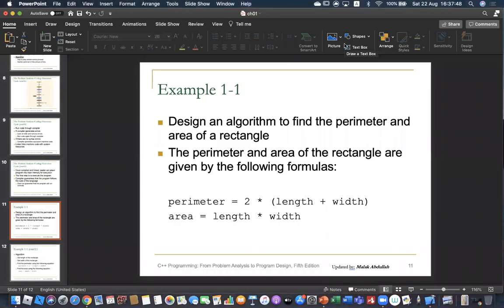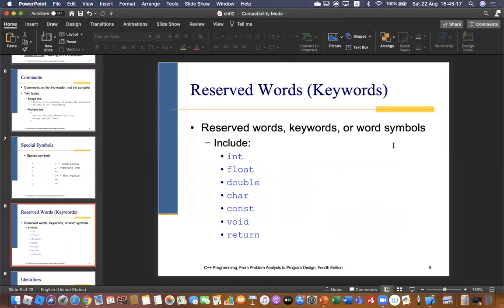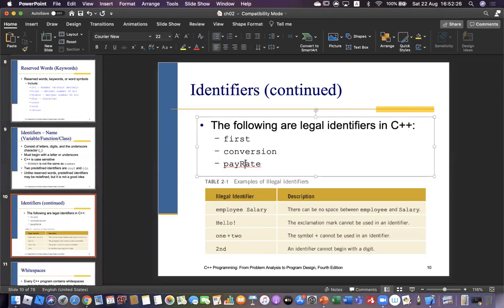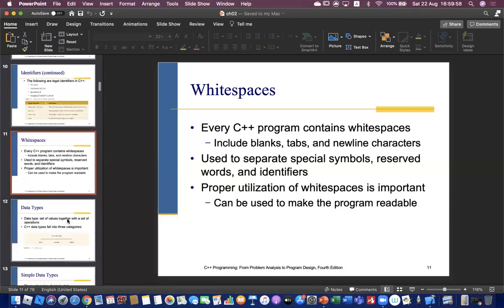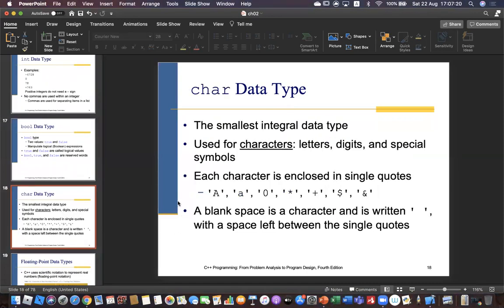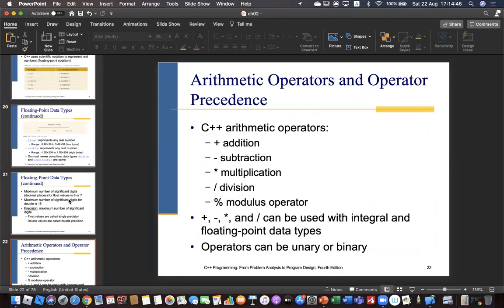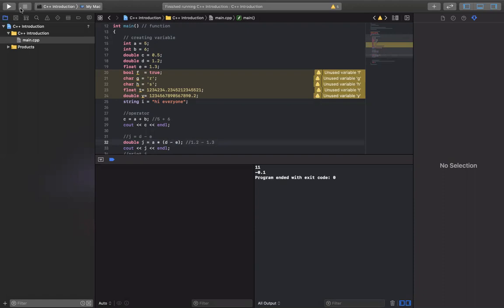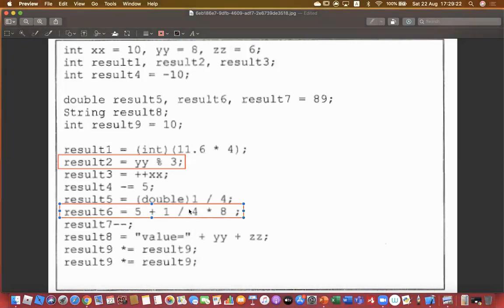C++ Lesson with Dylan 01